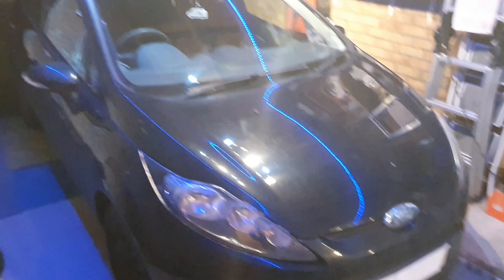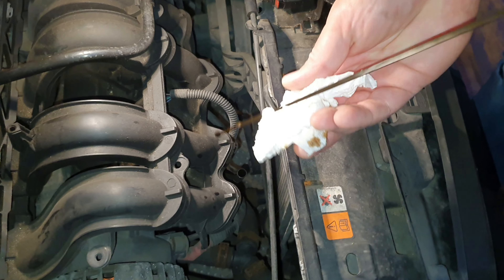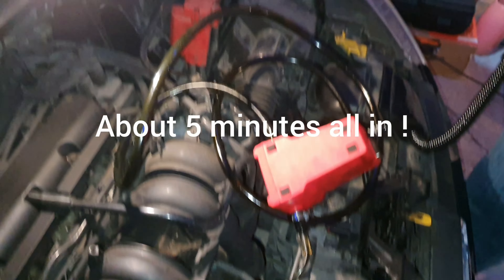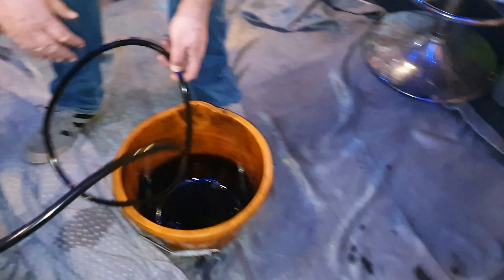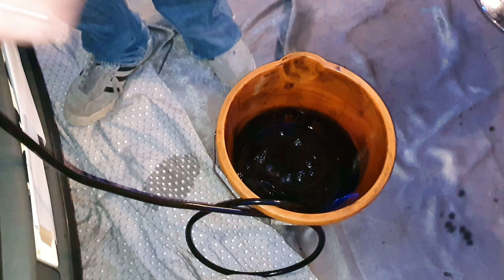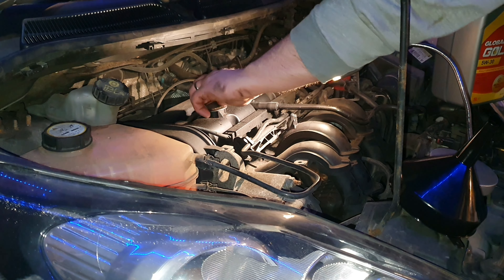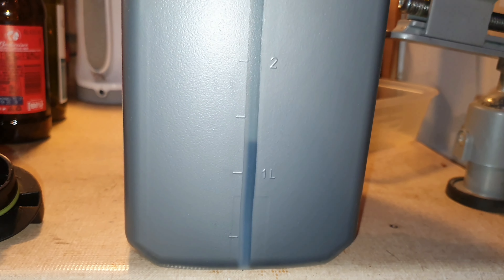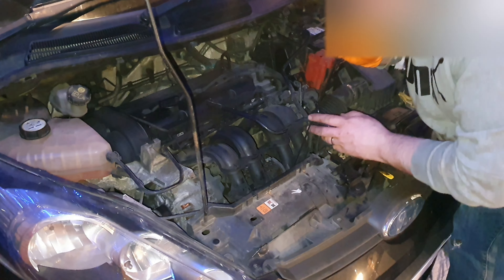Ford Fiesta Oil Change (MK6)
This video documents how we changed the oil on this 2008 Ford Fiesta MK VI car. On this occasion we sucked the oil out rather than draining it via the sump. I am not a mechanic and take no responsibility for any damage or injury caused by anyone attempting this procedure. If you are unsure, it's best to let the professionals do the work. Thanks very much for watching.